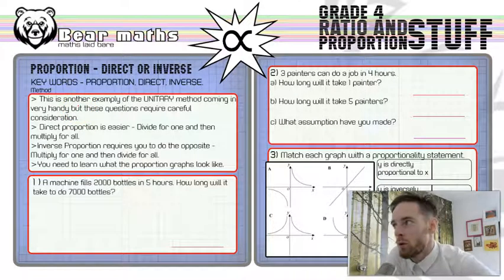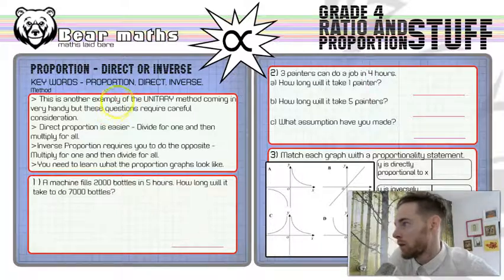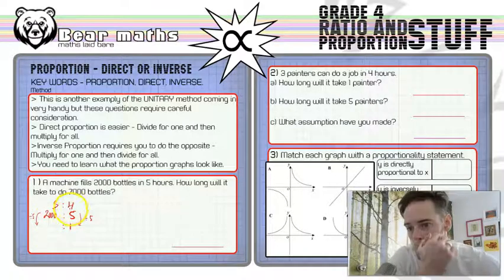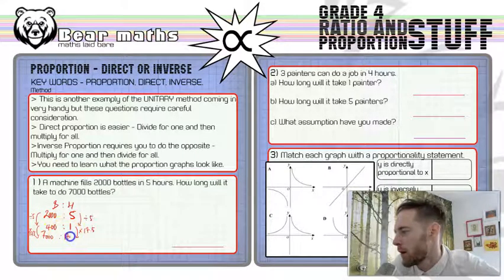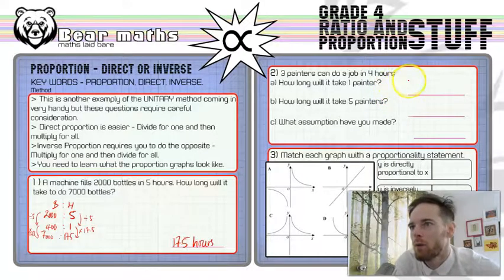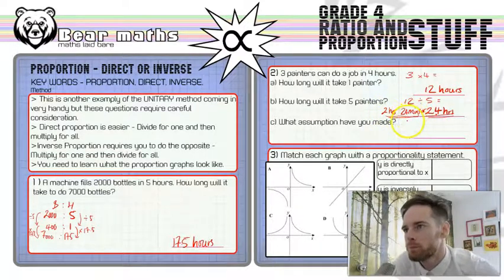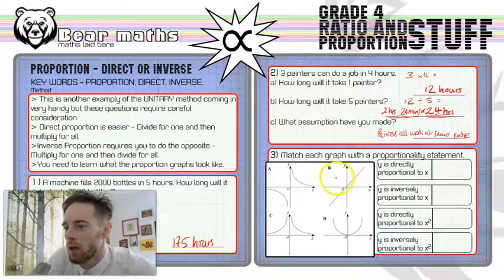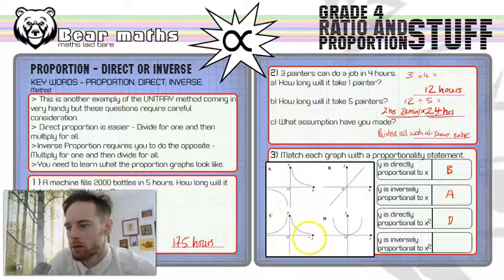122 - Proportion - Direct or Inverse - Grade 4